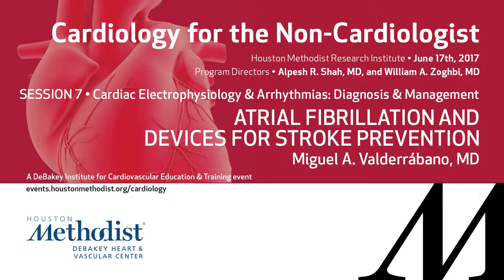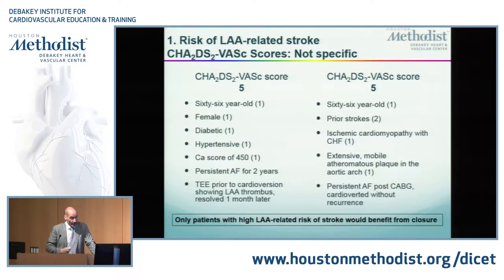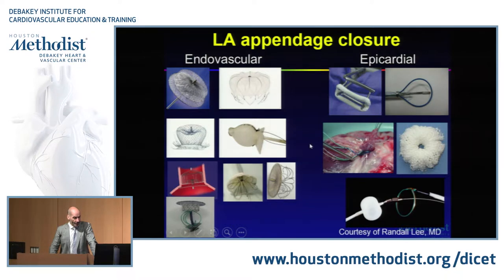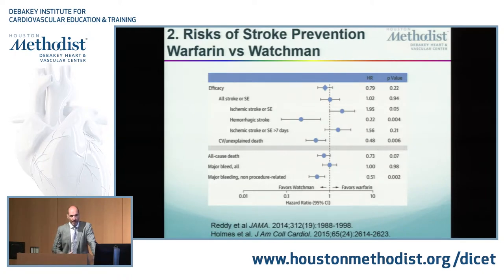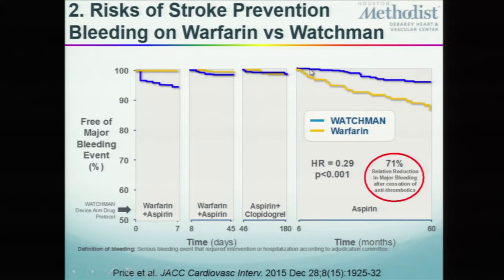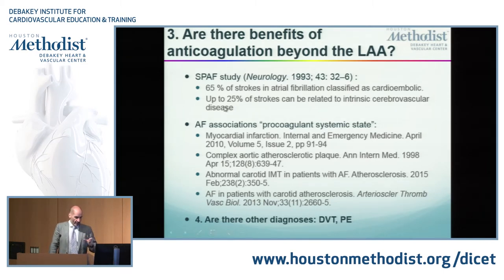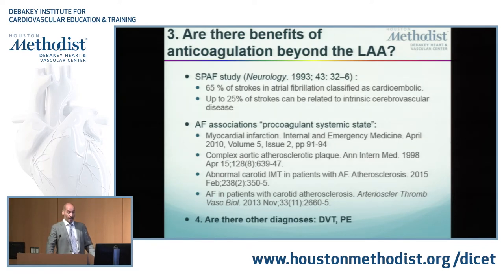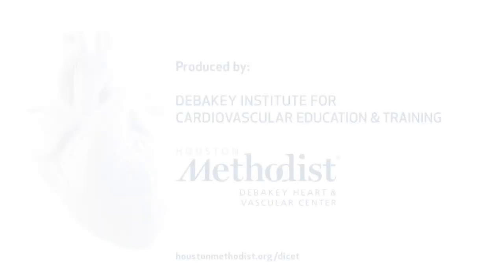Atrial Fibrillation and Devices for Stroke Prevention (Miguel A. Valderrábano, MD)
CARDIOLOGY FOR THE NON-CARDIOLOGIST (Inaugural)
June 17, 2017

SESSION 7 • Cardiac Electrophysiology and Arrhythmias: Diagnosis and Management

"Atrial Fibrillation and Devices for Stroke Prevention"

SPEAKER: Miguel A. Valderrábano, MD
MODERATOR: Alpesh Shah, MD